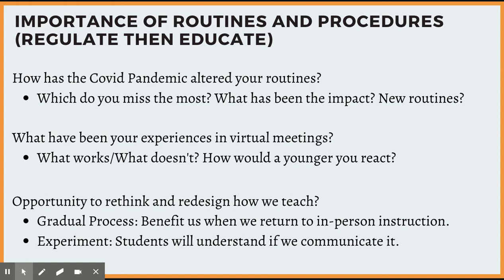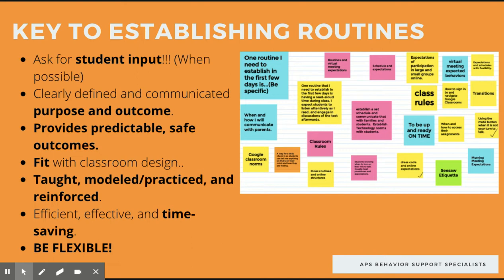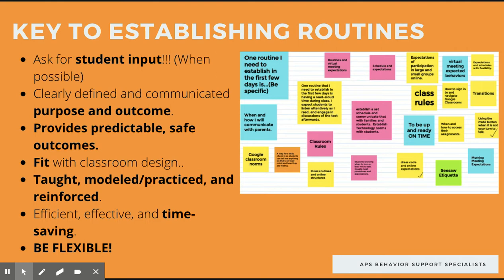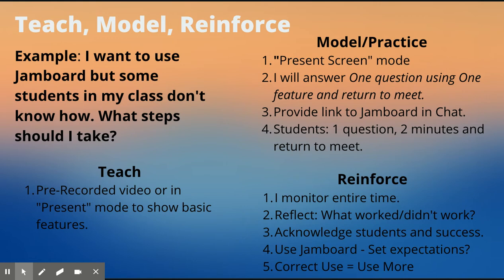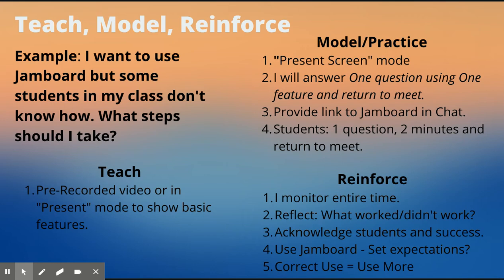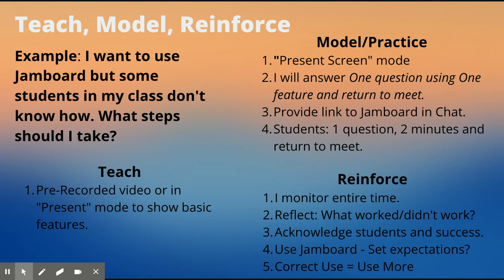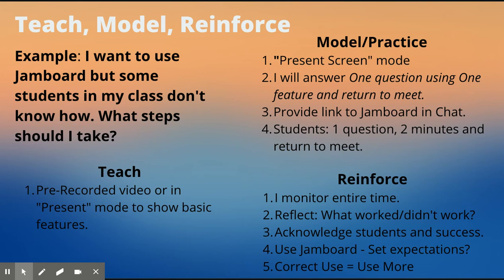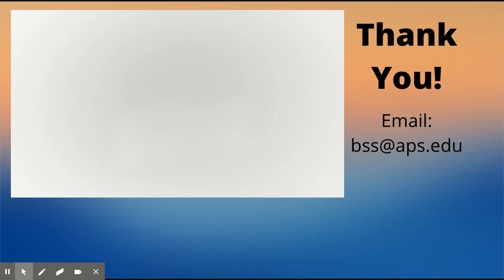Establishing Routines in the Virtual Setting Presentation 16 9